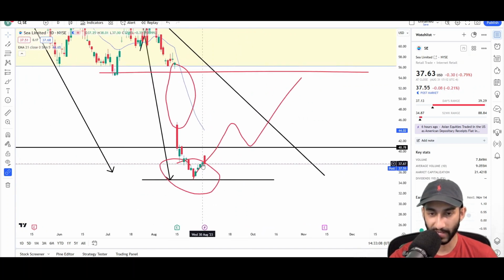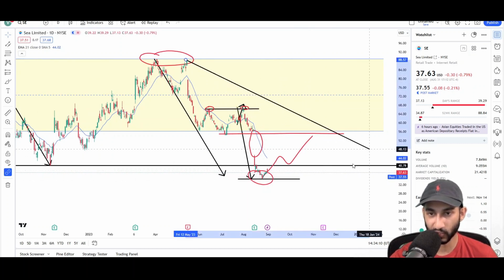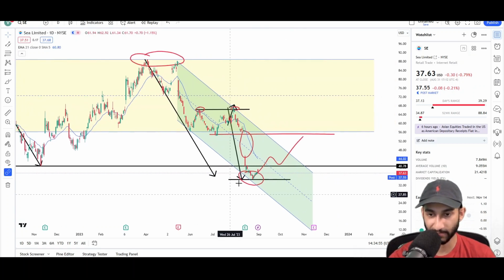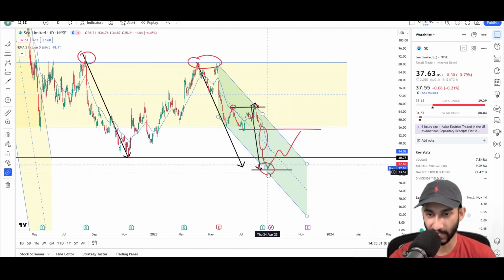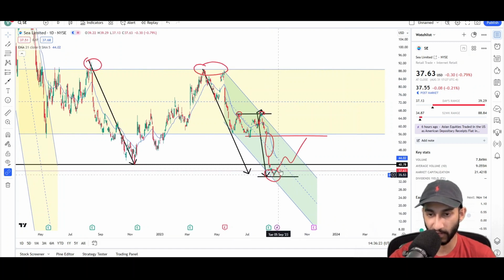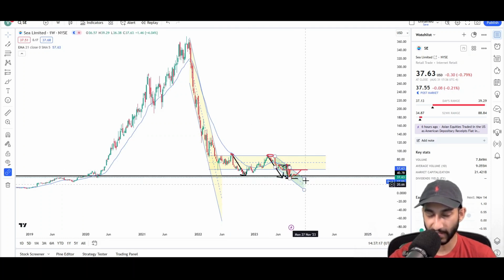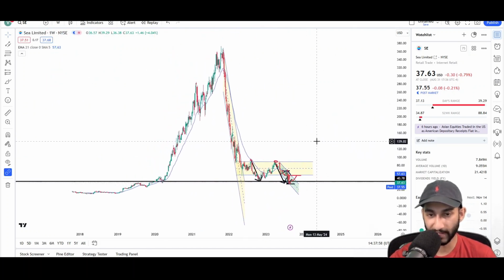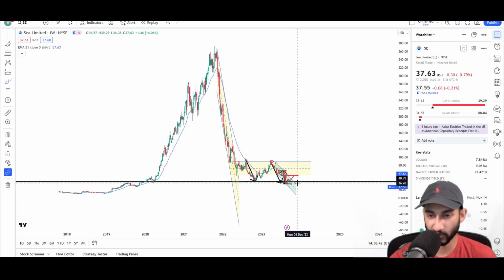Sea Limited Stock (SE) | Technical Analysis with Price Targets.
Hello YouTube❗,

This is video number 925 on the channel. I will be doing a Technical Analysis breakdown for Sea Limited, with price targets.